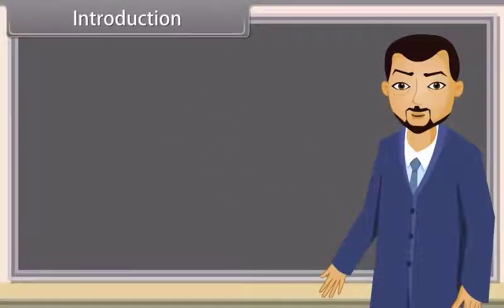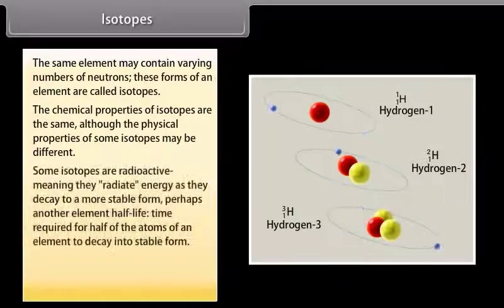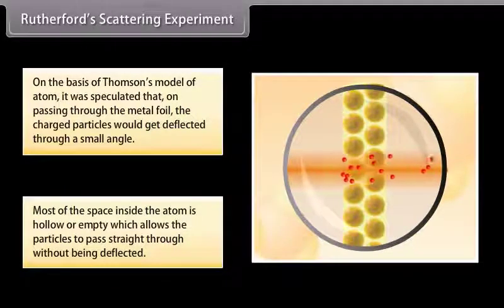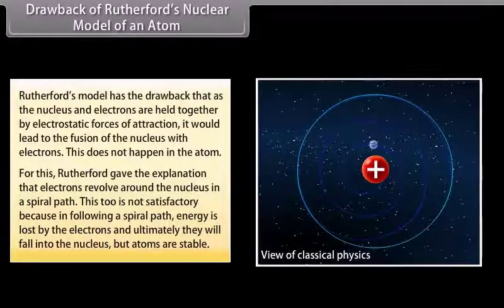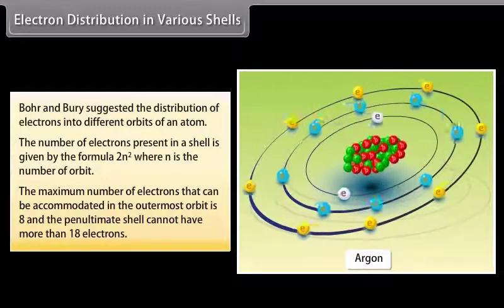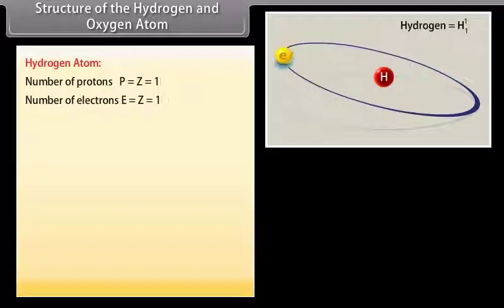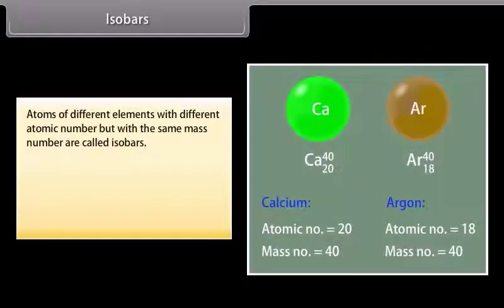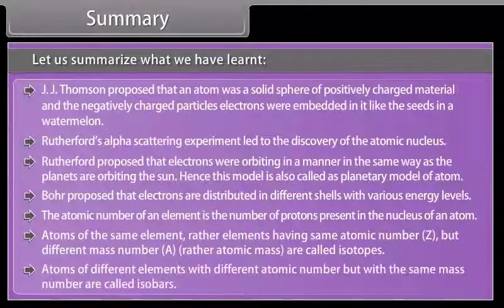Structure of the Atom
In this video you will learn about Atoms and its different models , Thomson's Atomic Model,
Rutherford Model, Bohr's Model, Concepts of Atomic Number, Mass Number, Isotopes and
Isobars.
About Us:- Mockopedia is an online digital learning platforms which provides learning and mock
test for all competitive exams.
arning#mockopediaonline